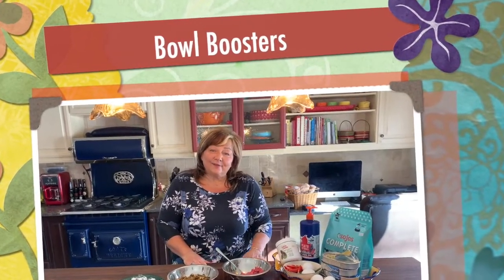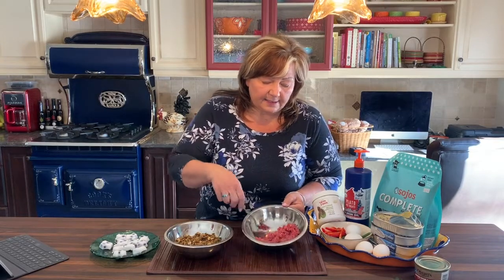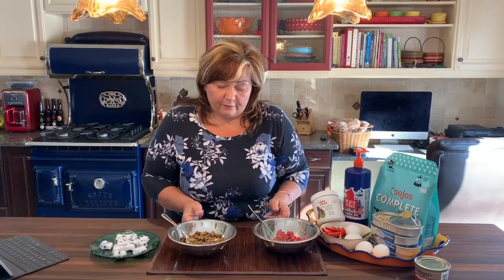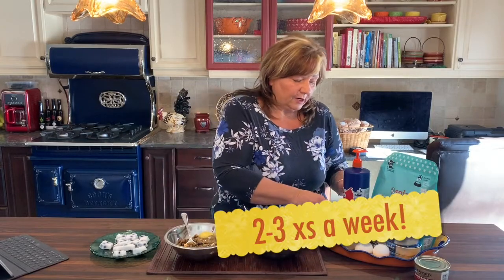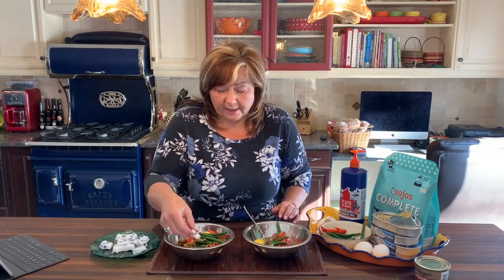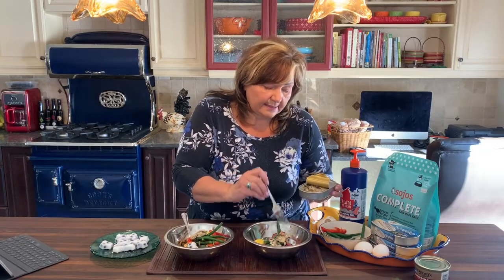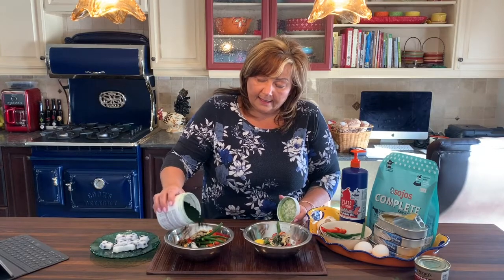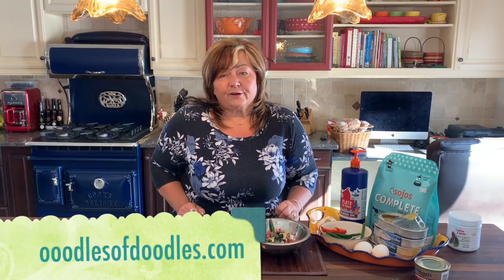Bowl Boosters 2